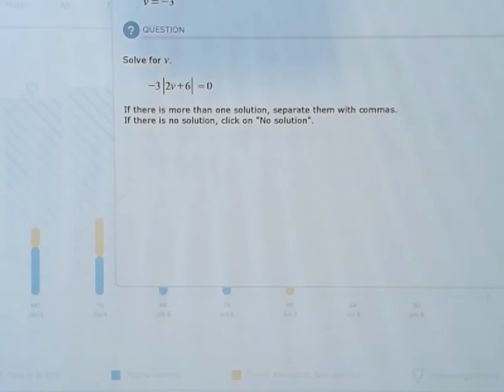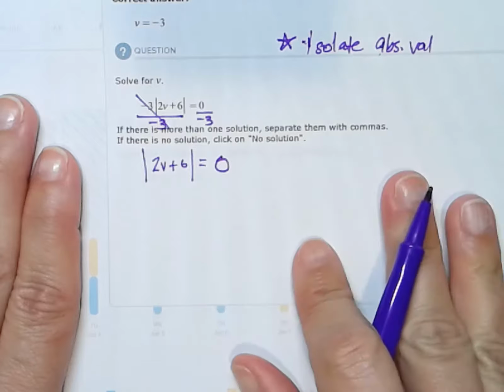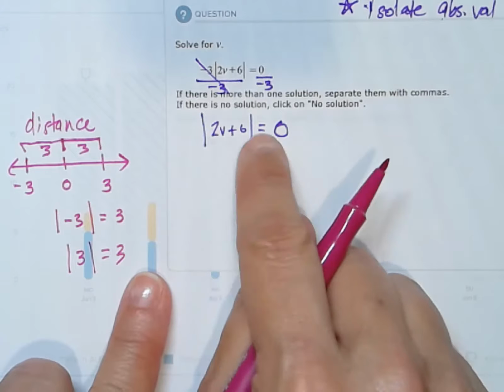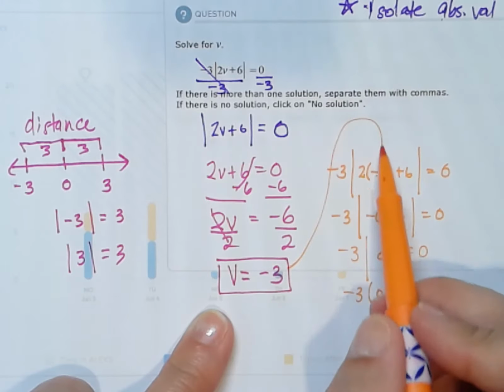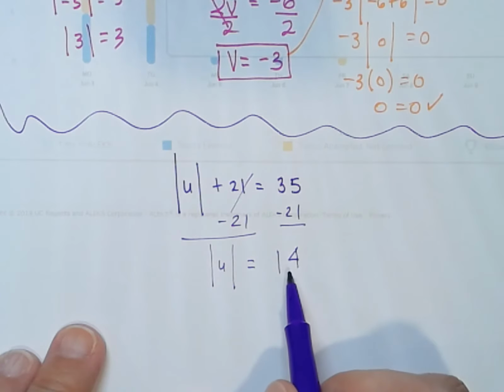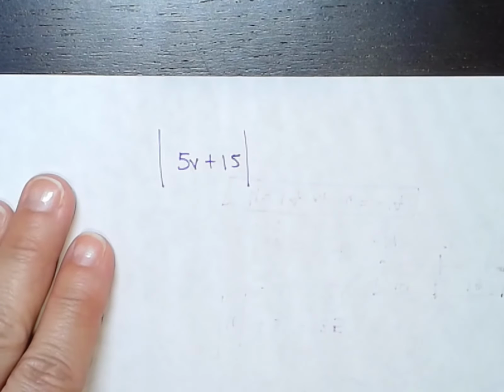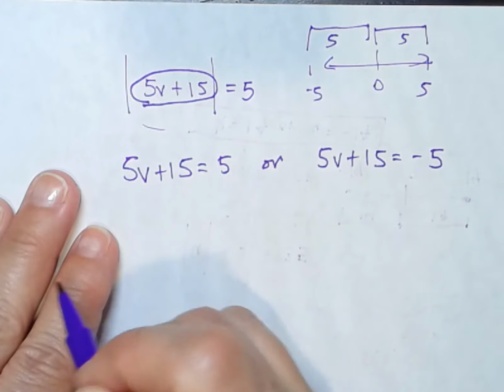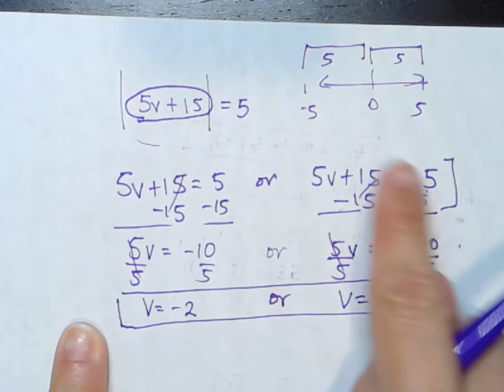0303 Absolute Value Equations